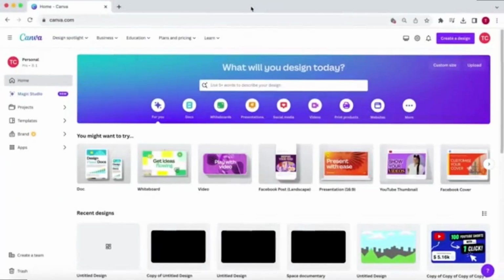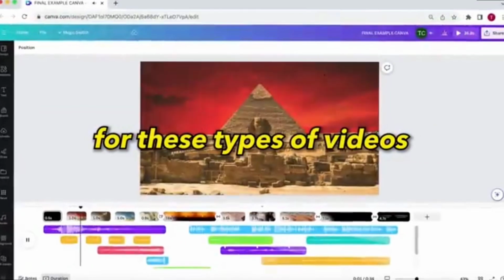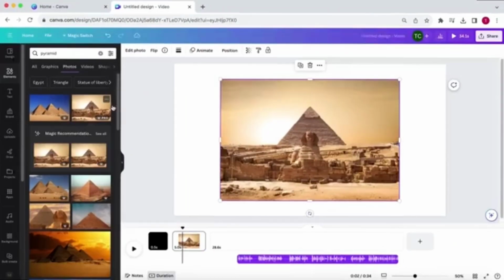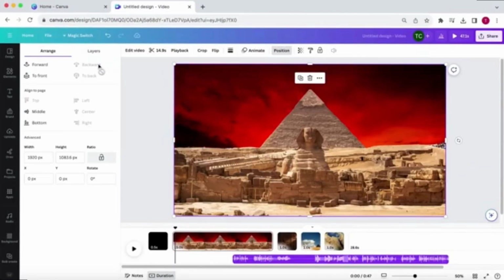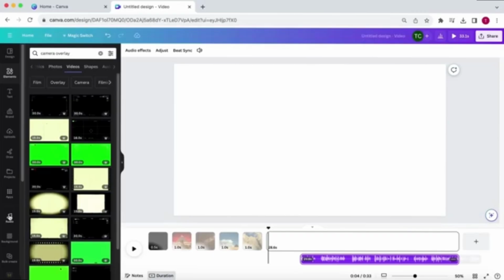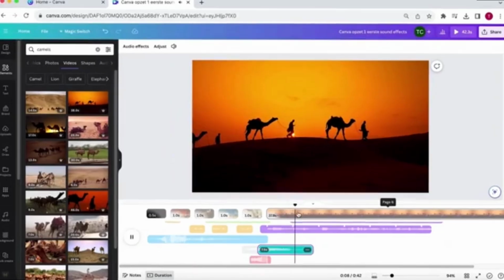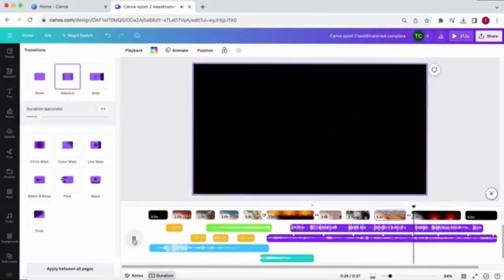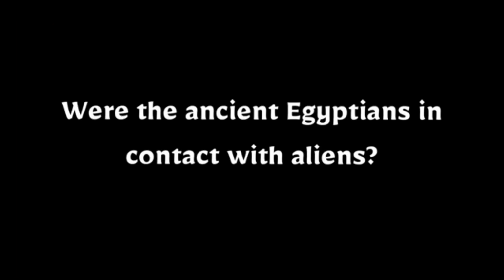How to create faceless videos with Canva|Making money by creating videos is easy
How to create faceless videos with Canva. Here's what I'll show you in this video to earn money.